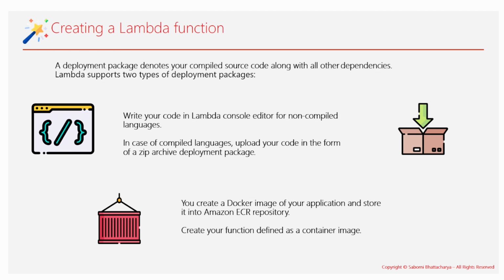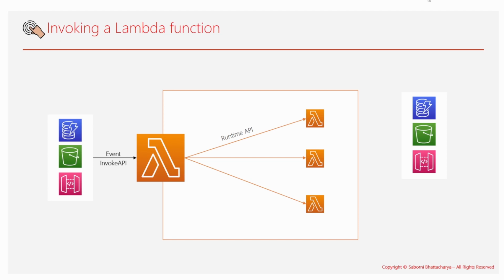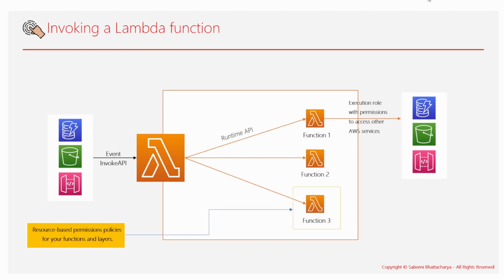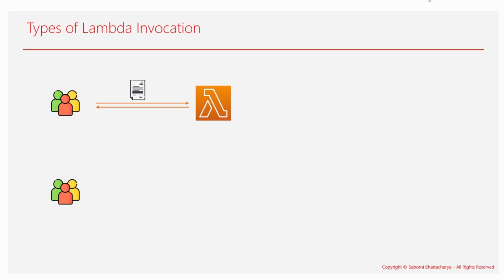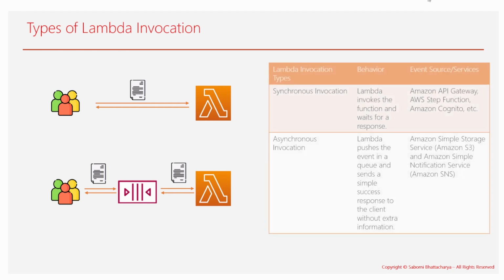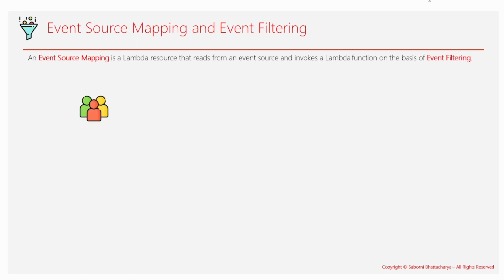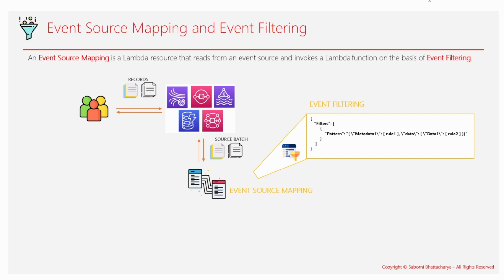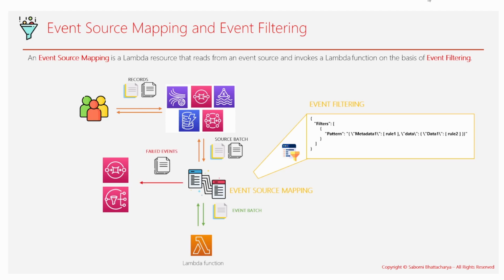AWS Lambda - In Depth - Part 2 - Lambda invocation types, Event Source Mapping and Event Filtering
Here I have talked about few important aspects one should know while using Lambda function.

Understanding the Different Ways to Invoke Lambda Functions

Lambda event source mappings

Lambda event filtering

NOTE: Not endorsed by AWS and all my opinion.